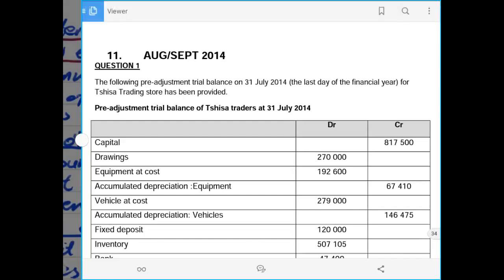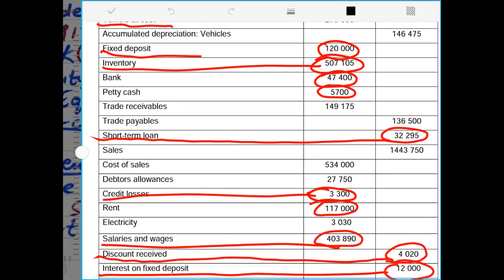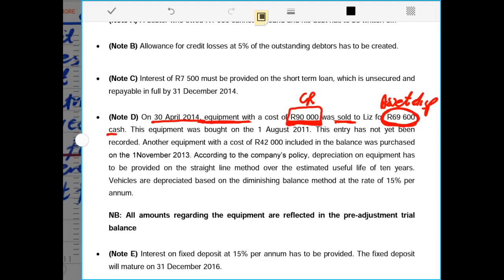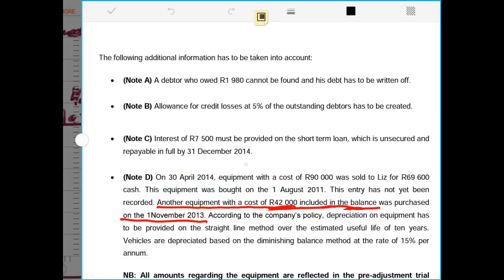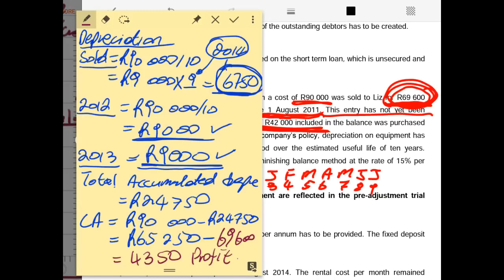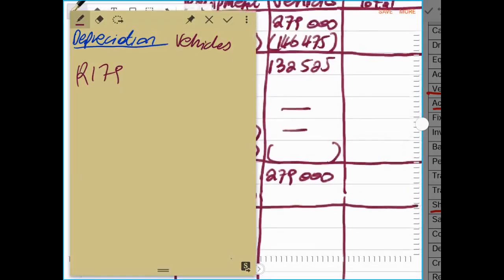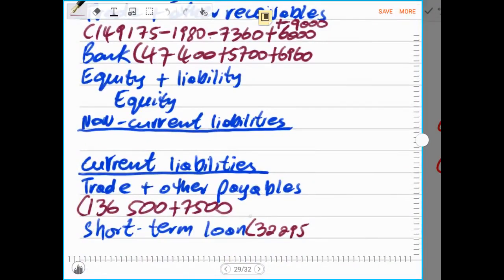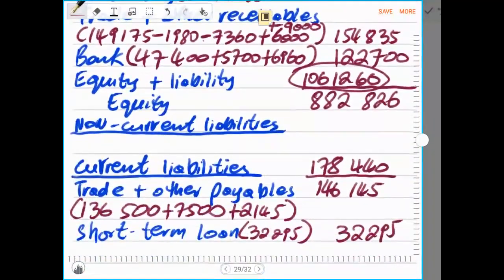Financial Accounting 1, 2014 Aug Sept Exam Asset Disposal, PPE Note and Financial Statements